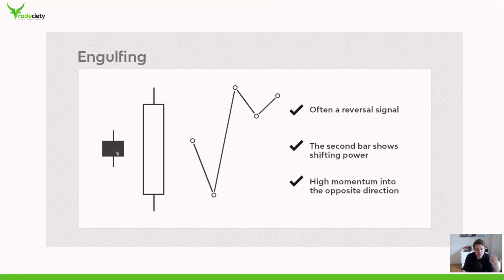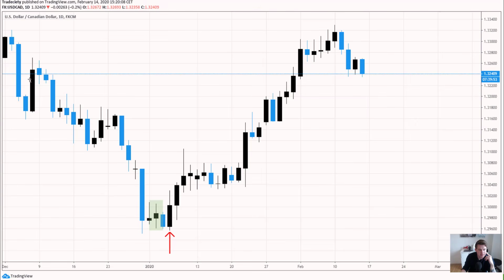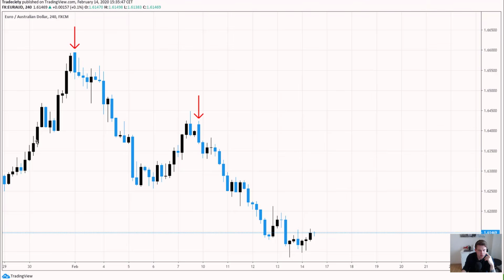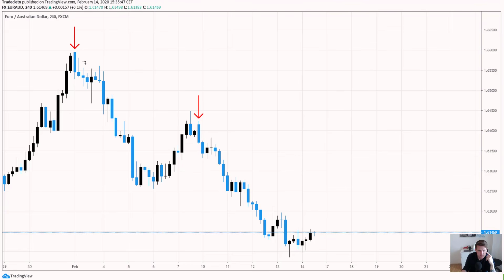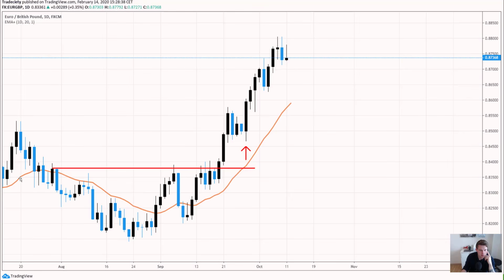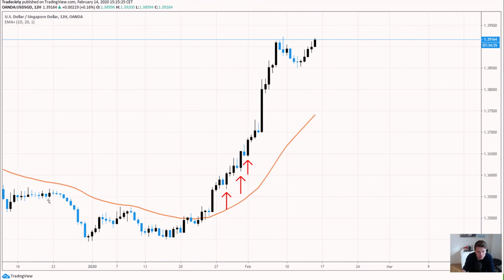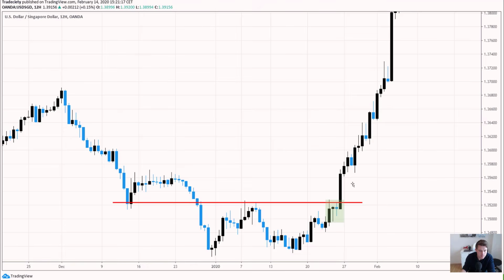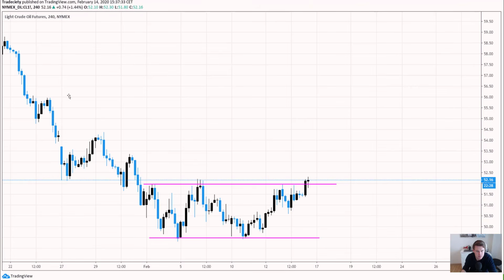How to trade Inside & Outside Bar strategies...